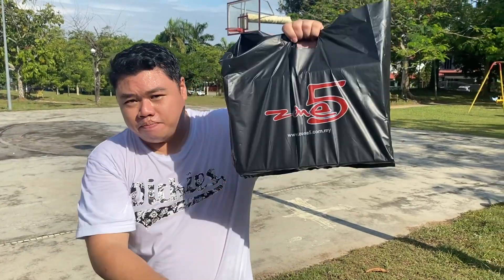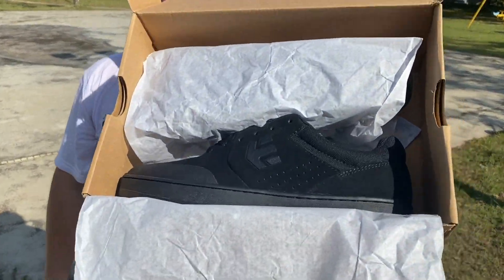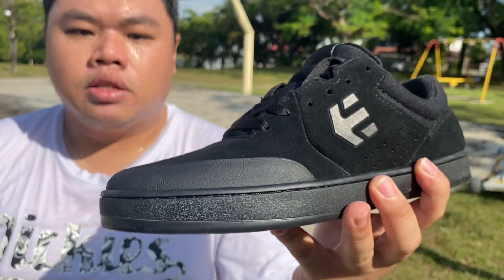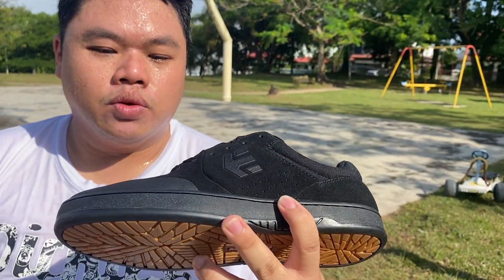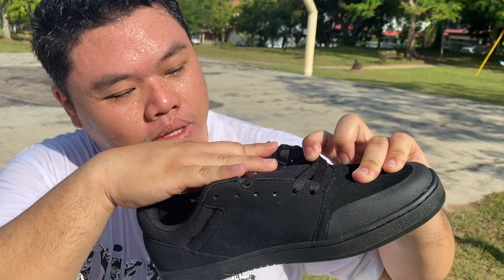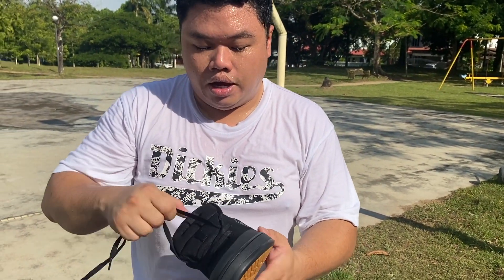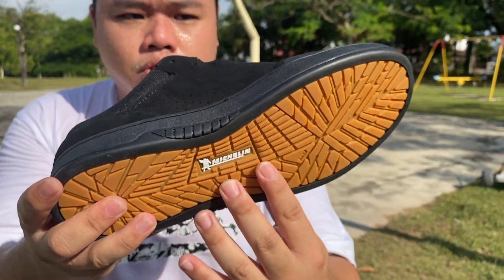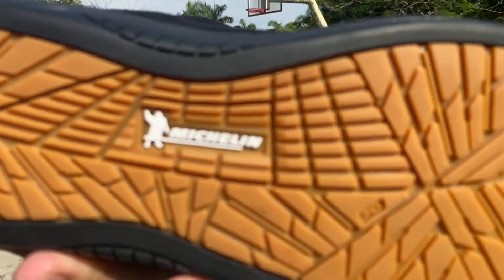Etnies Marana Michelin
Enjoyed skating and wearing around the OG Marana and love the Michelin version that came out in 2018. Nice little birthday pickup for the man that destroys shoes in just a few weeks' time, presenting the triple black Etnies Marana Michelin ladies and gentlemen.

It really means a lot and it goes a long way.

Shoe size: US9.5